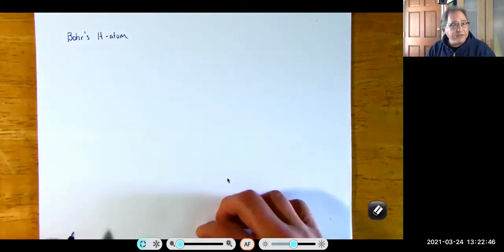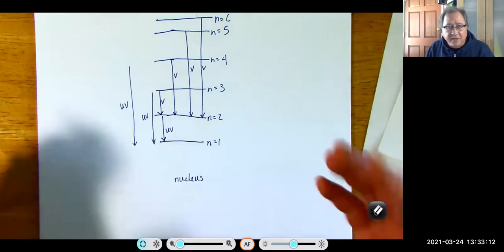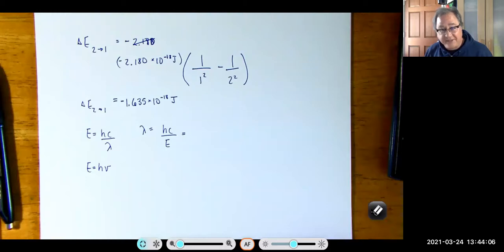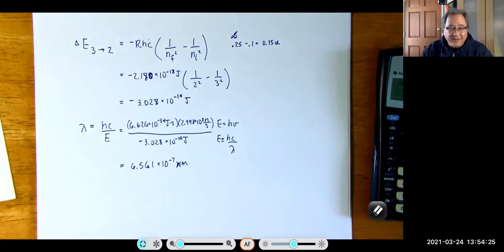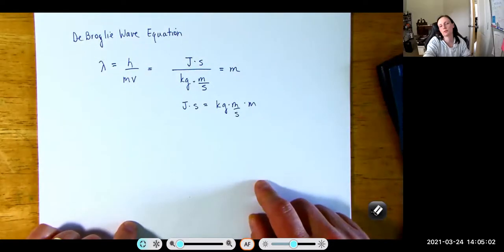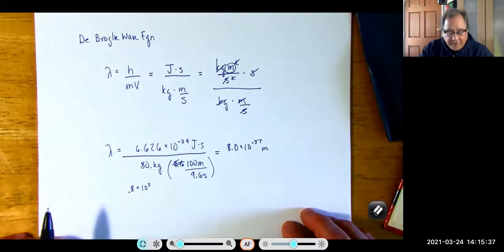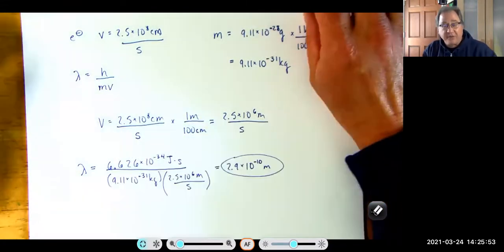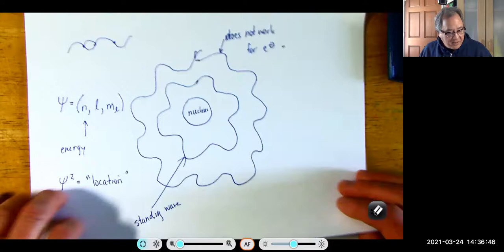Chem 1A Afternoon 03 24 21 Bohr, DeBroglie, Schrodinger, Prob 24